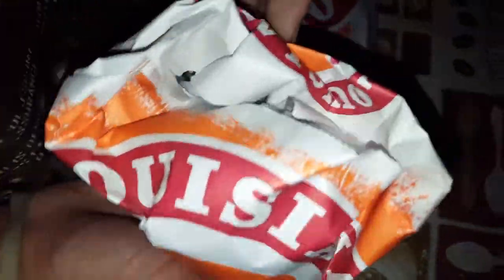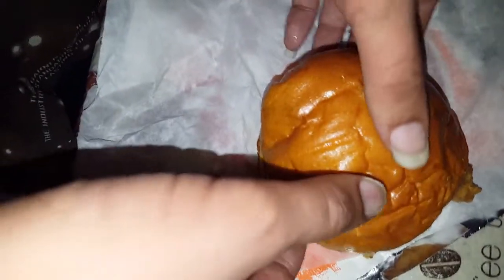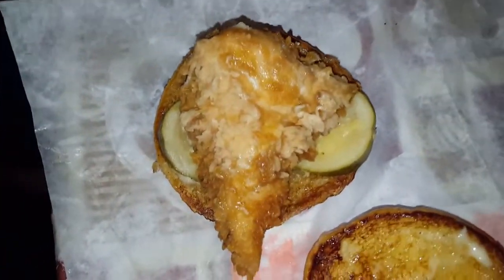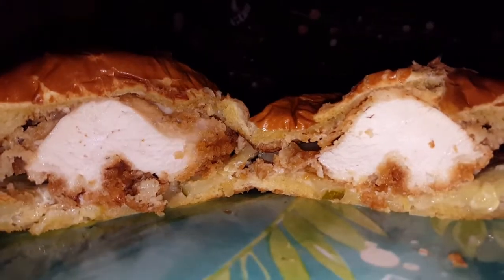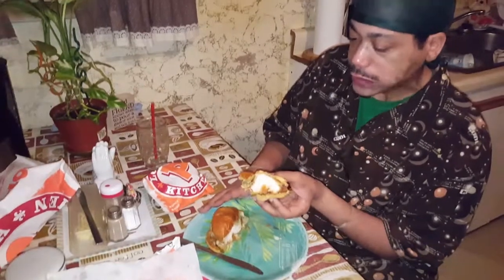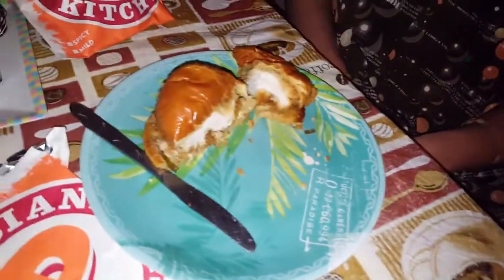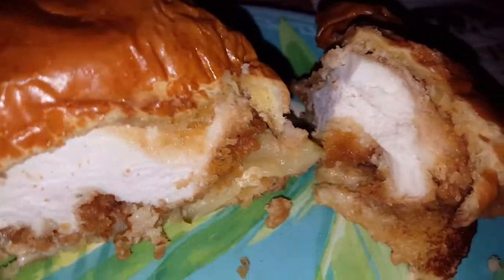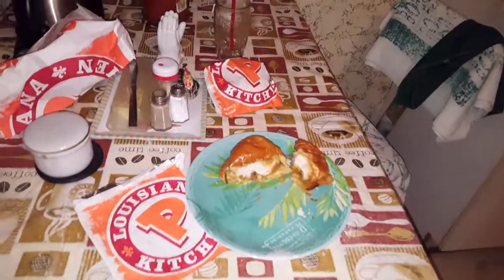Popeye's New $3.99 Classic Crispy Chicken Sandwich "Mild" Review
I've Seen The Commercial So Lets See What The Hype Is About!